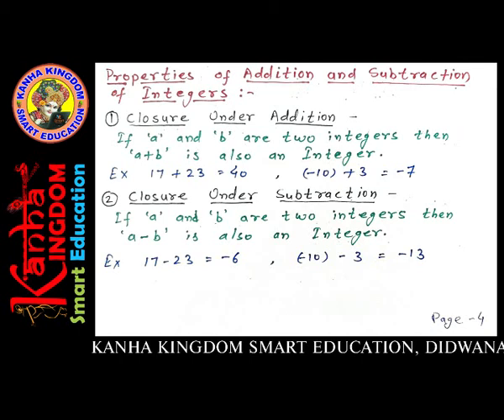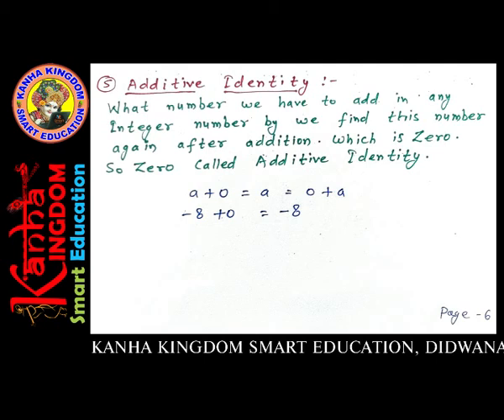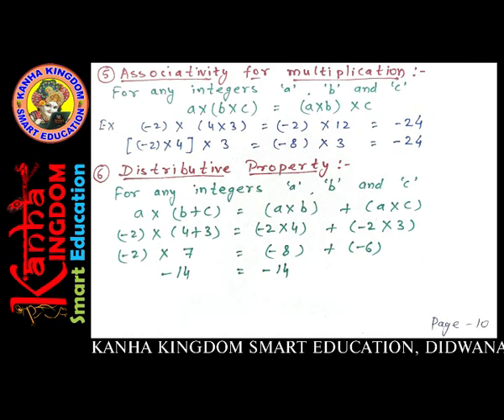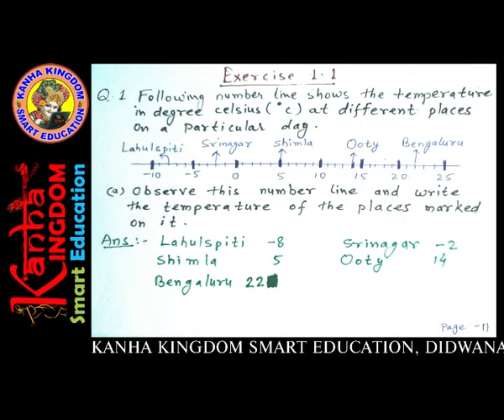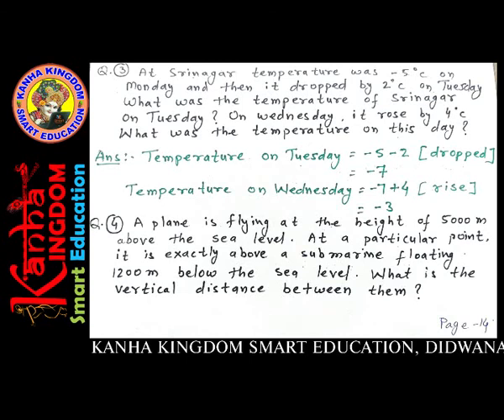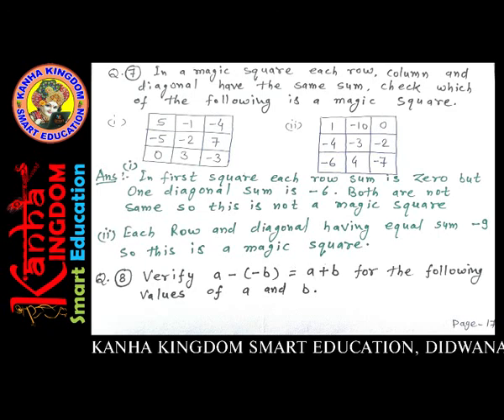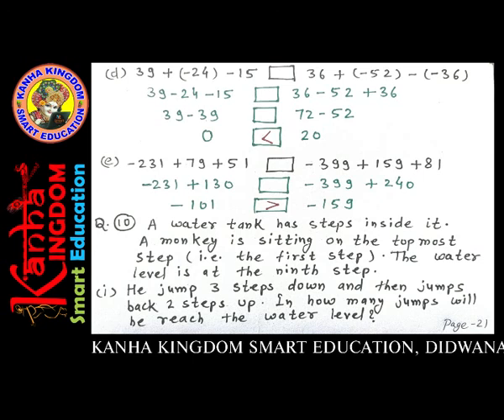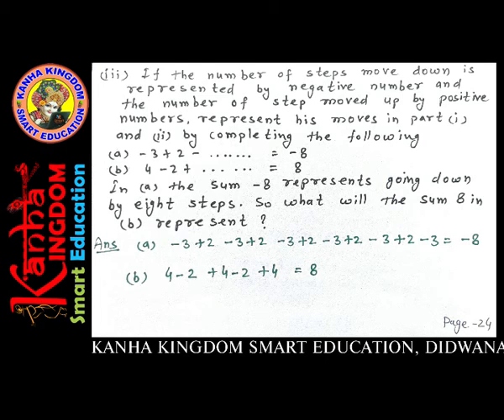CLASS 7 INTERGER PART 1